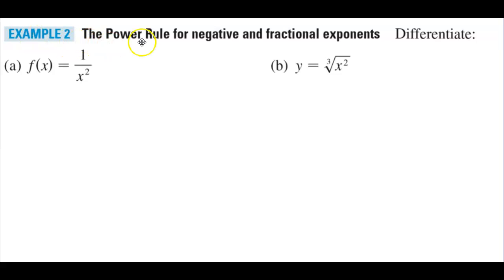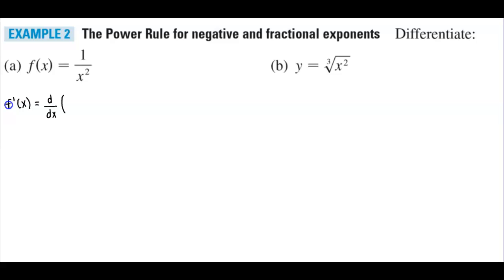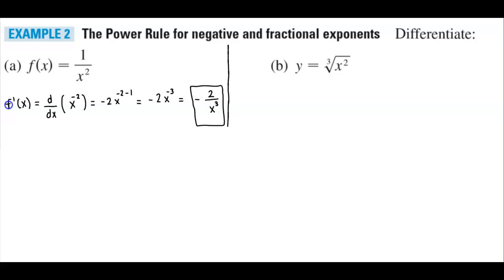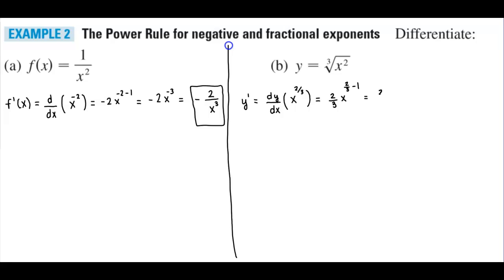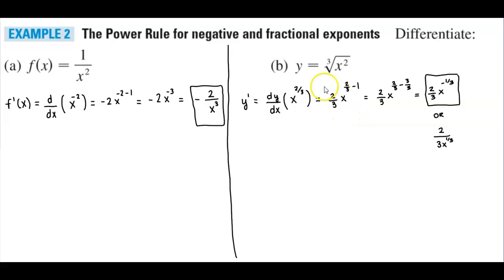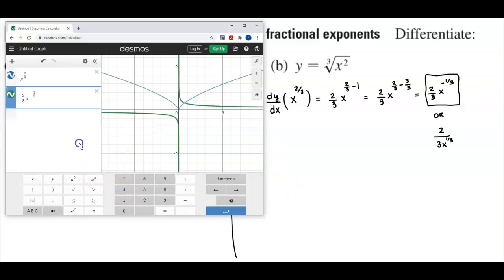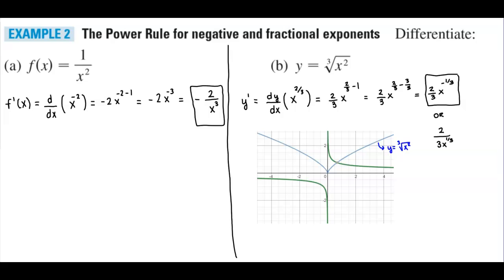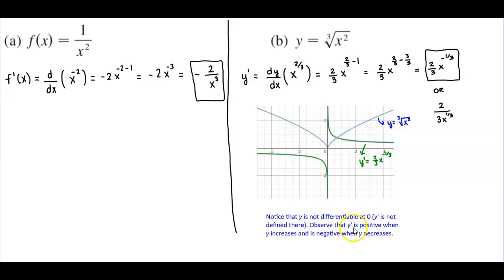Math 1A 3.1 Example 2 The Power Rule for negative and fractional exponents